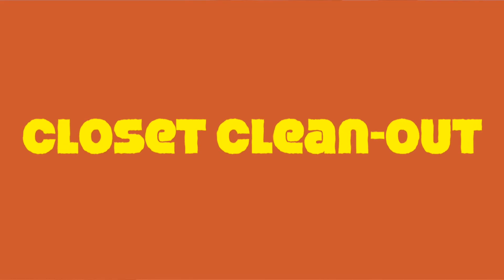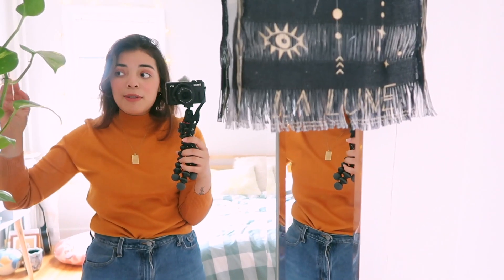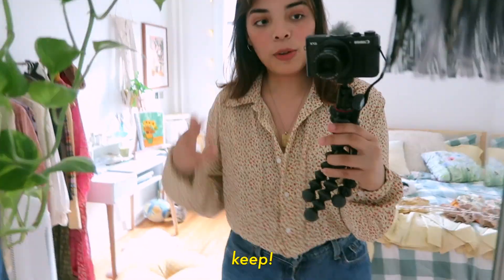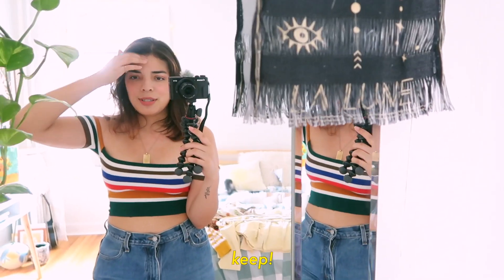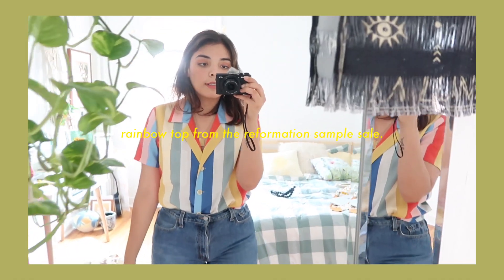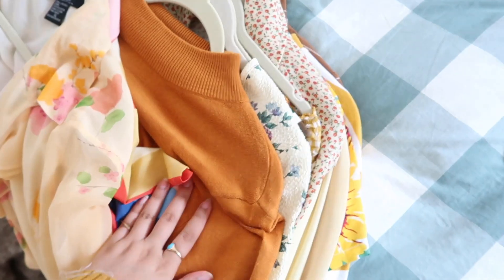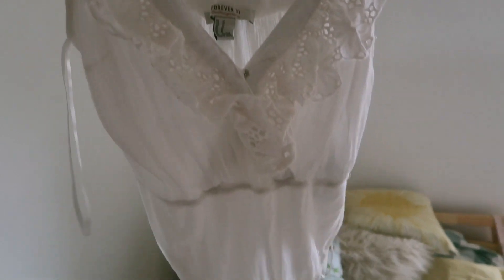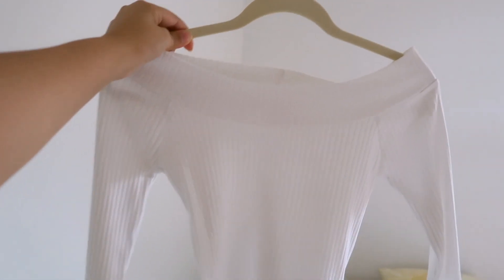Trying On All The Clothes I Own! 👚 Closet Clean-Out pt. 1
i did the thing. i cleaned out part* of my closet in this video and purged as much as I could. What you saw was probably 1/3 of it but I should be doing the rest in another vid if you'd like to see it :) let me know! but it really felt nice to have space and a ton more hangers to hang my clothes on.. when you have a small space, it's important to make room!

xox diana

you can find me in these places!

☞ music // support the artist!

In your arms - saib.

why don’t you like me? - lofi ukulele mix

town anthem - oiseaubizarre

florist - vacation (cover) by oiseaubizarre

the moon song cover - oiseaubizarre

elle panique- oseaubizarre